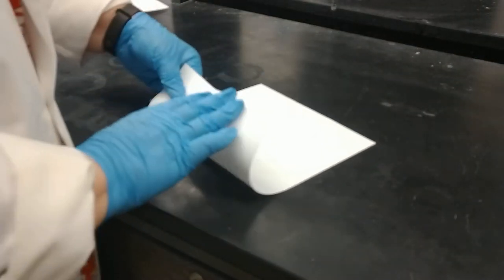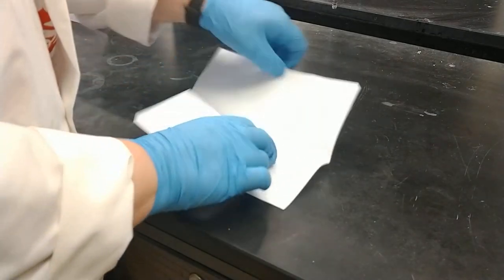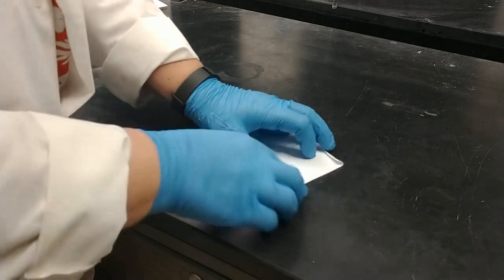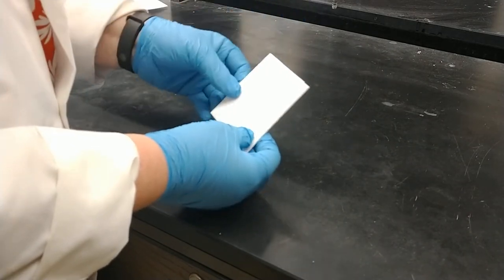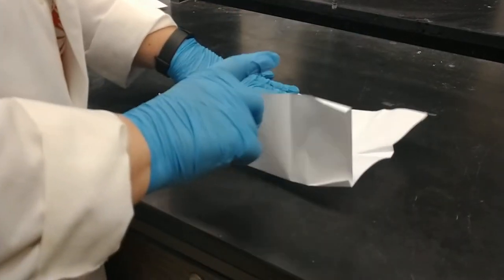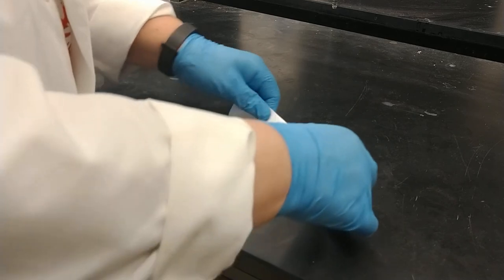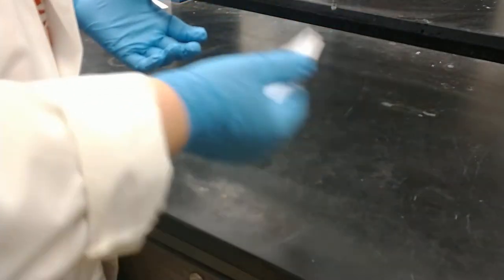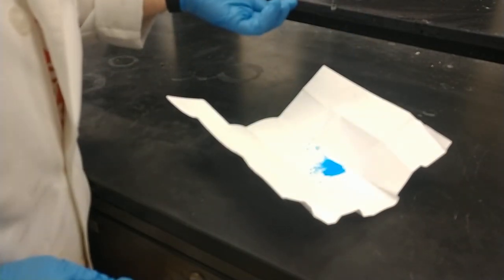Druggist Fold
How to properly package powdered or tiny evidence